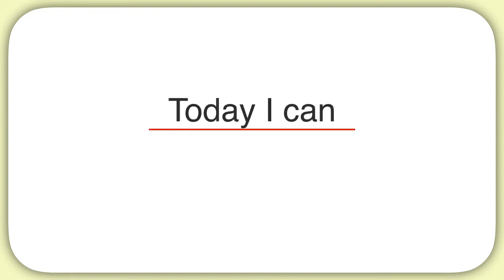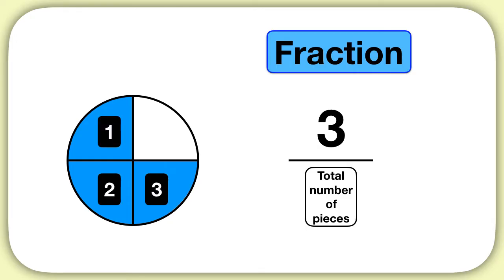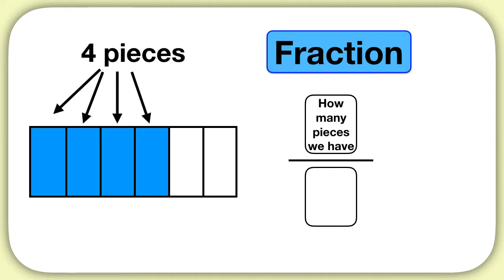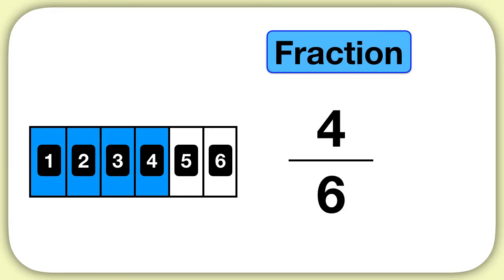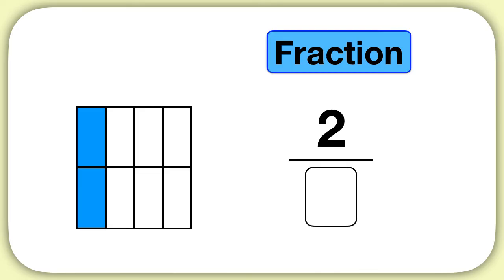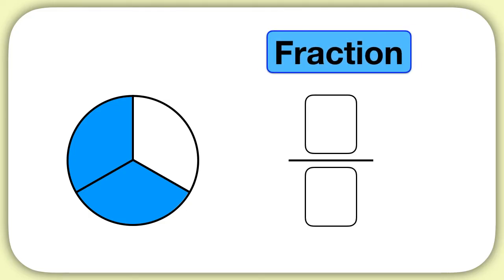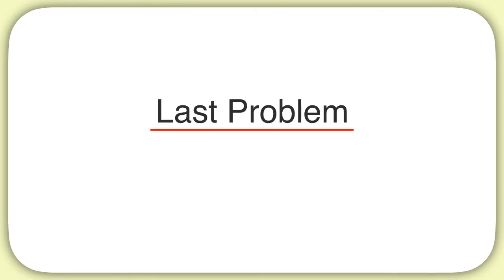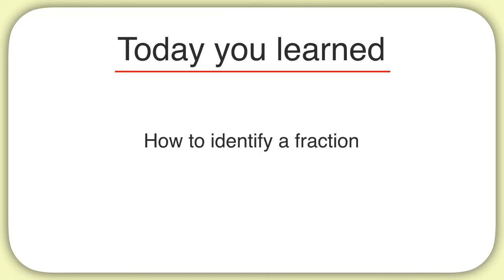Intro to Fractions Visually (Non-Unit Fractions)